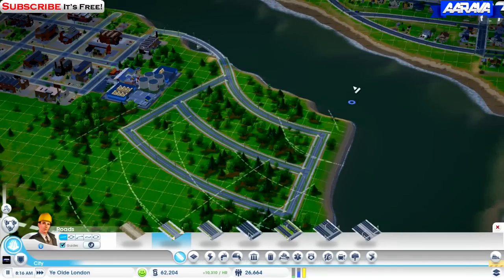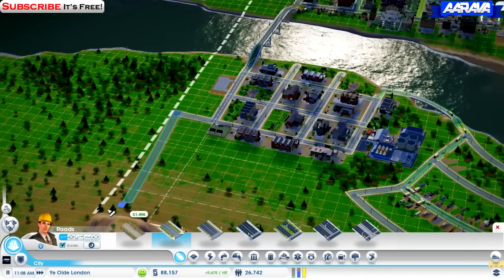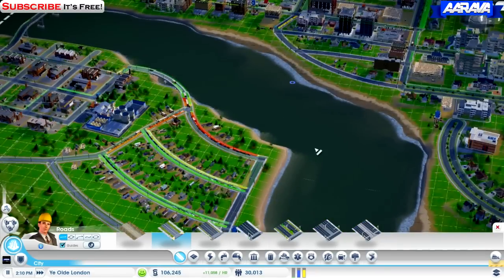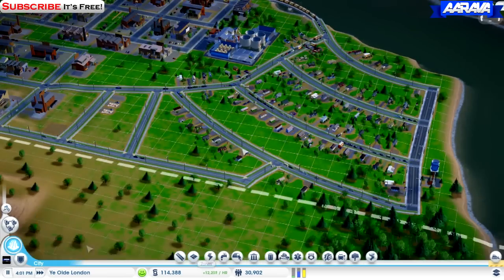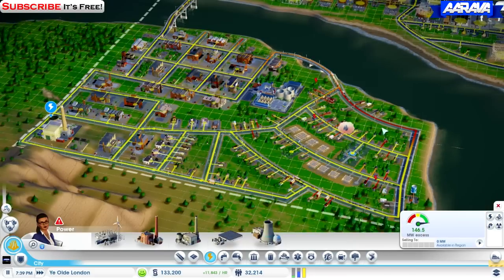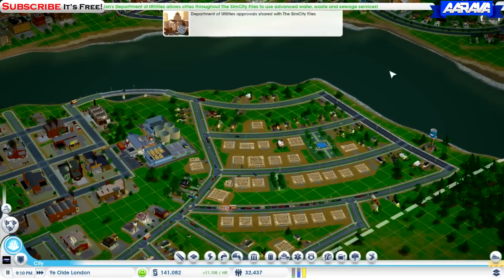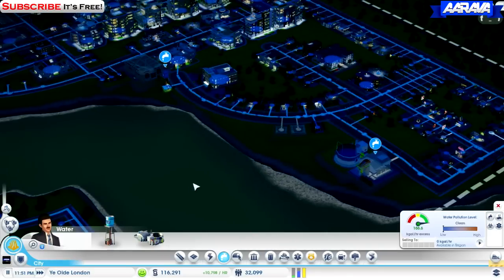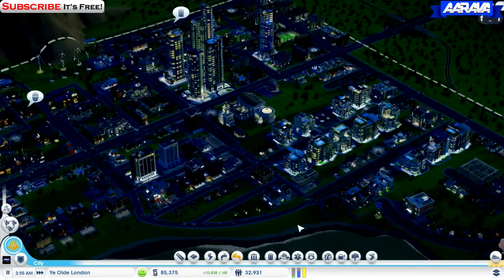The SimCity Files #7: Utilities! [Full Game Walkthrough]